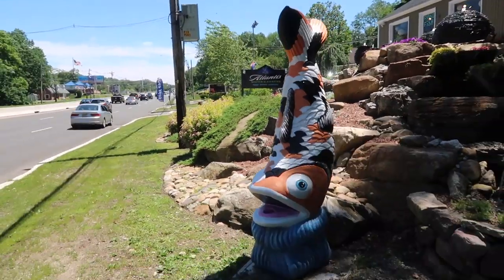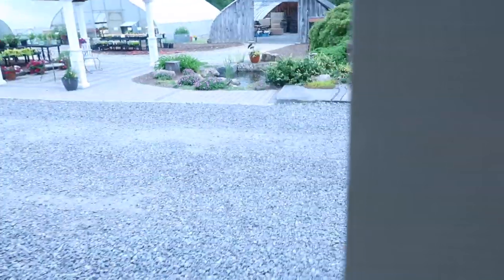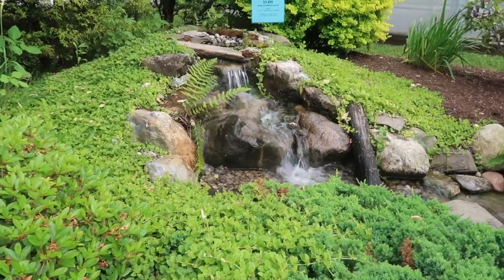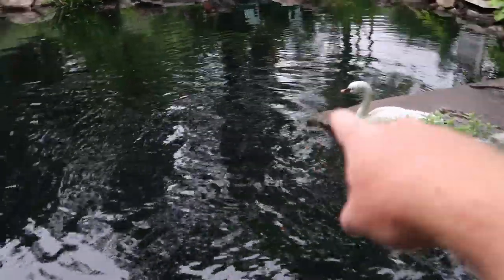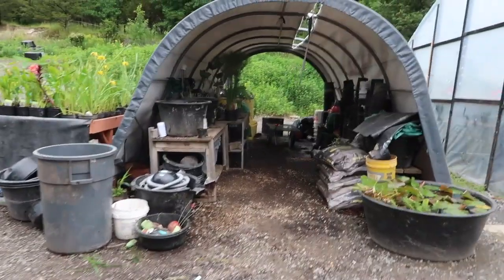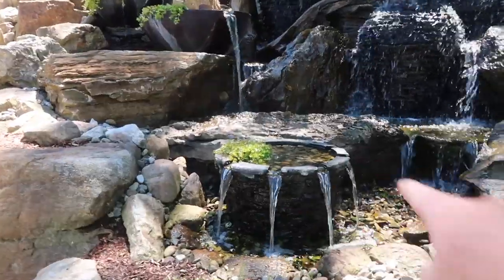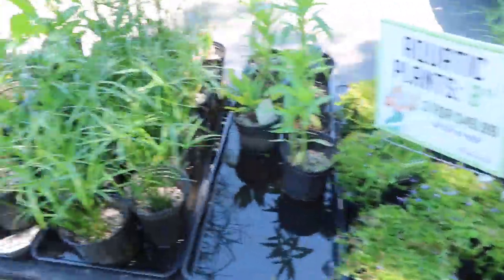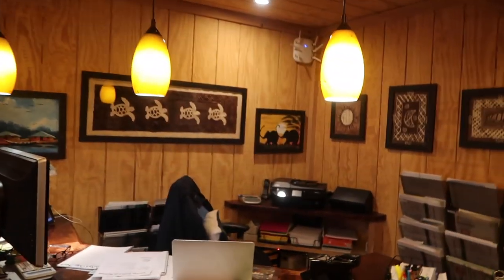*POND* and Water Garden Centers You Need to Visit!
Brian takes you on an east coast tour to see a few of his favorite water gardening centers in the country! There's plenty of creative pond and water feature displays at these 3 impressive locations.